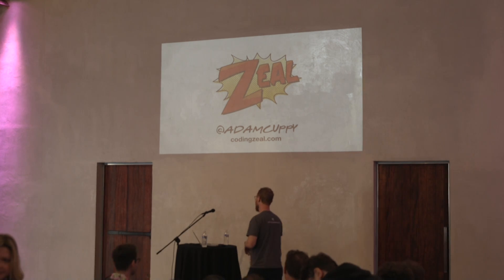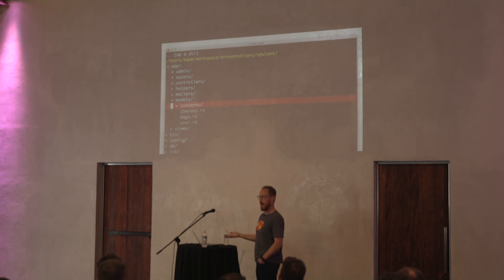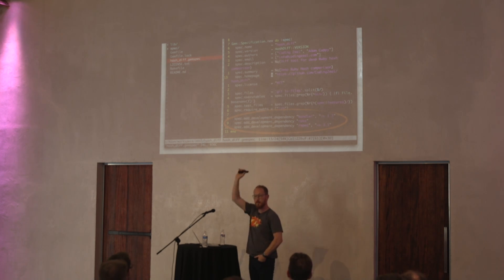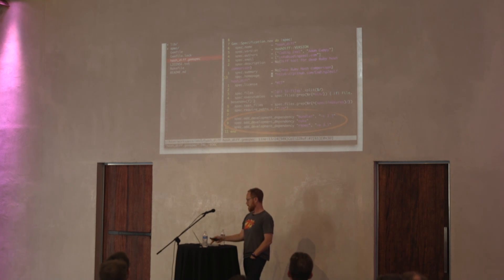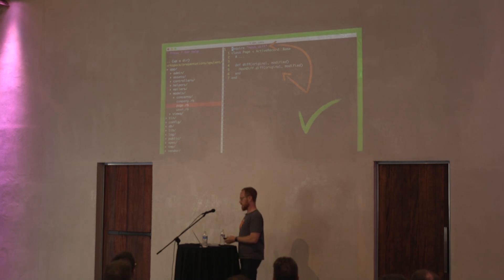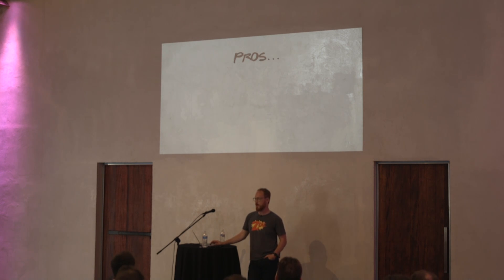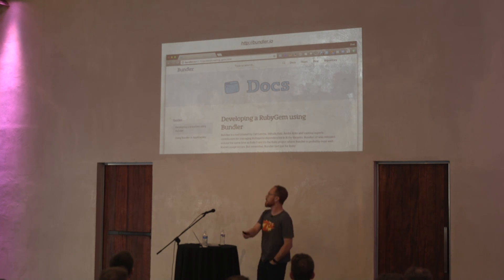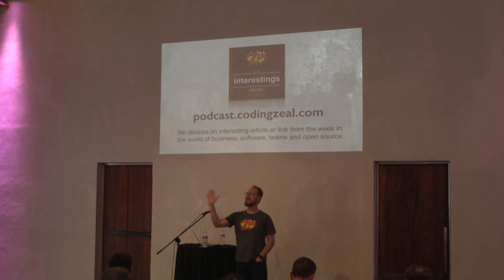Adam Cuppy - Pluck It - Southeast Ruby 2017